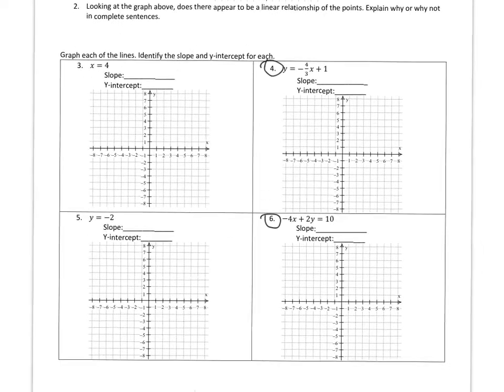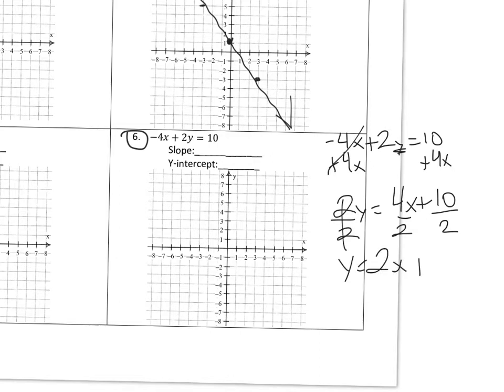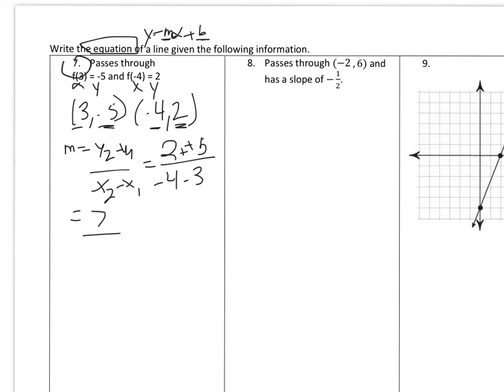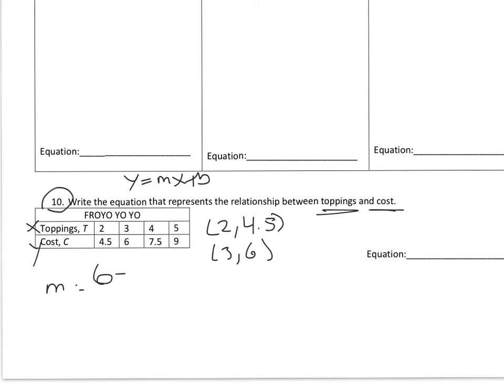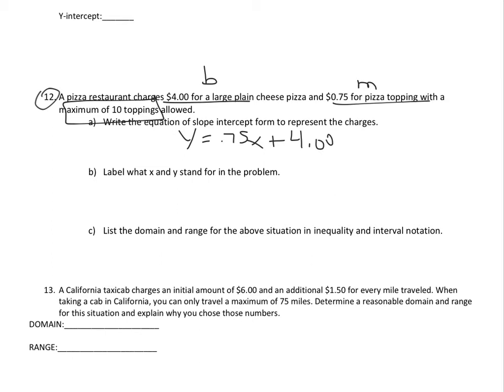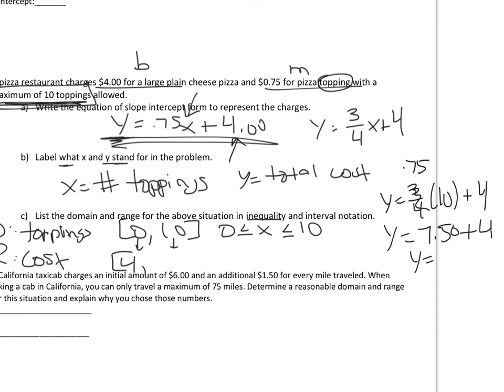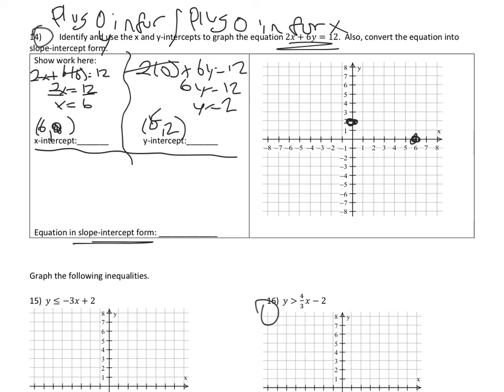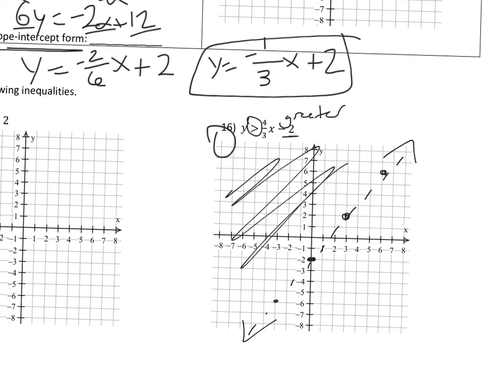Algebra 1 - Linear Functions Review